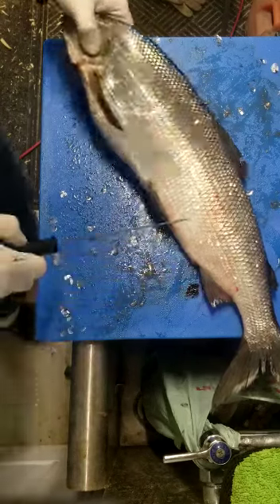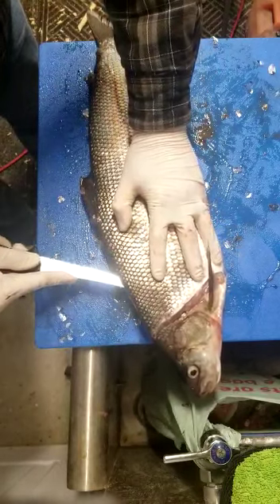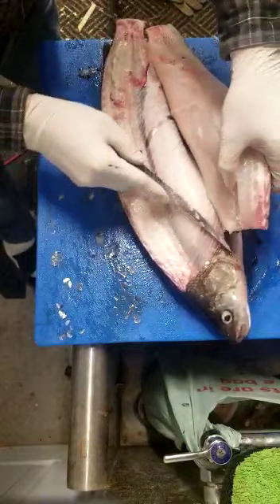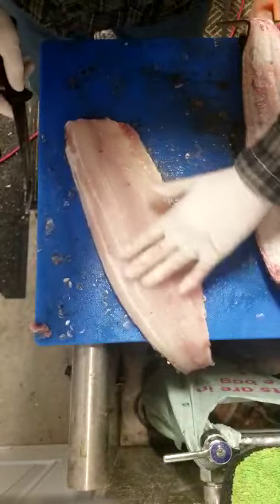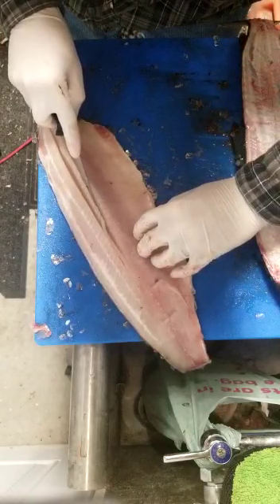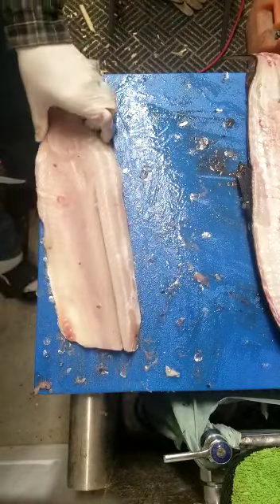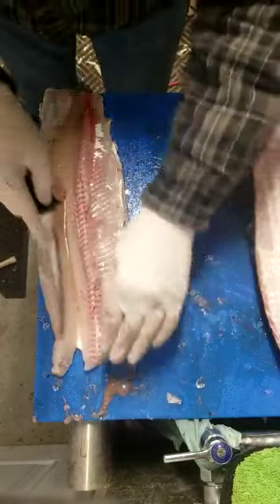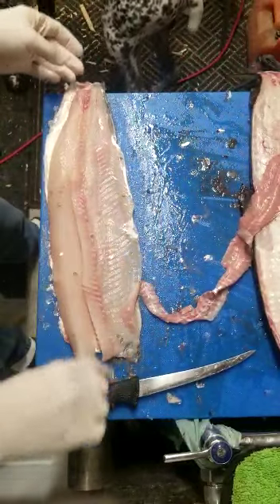2020 Best play by play method to filet Lake Simcoe whitefish with minimal waste.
I've watched many videos on YouTube on methods to clean whitefish but none were as good or as explanatory as my buddies Mark Porco interpretation. Sure there were videos that showed the fastest way or easiest way but all of them had a lot of waste or did not give a good explanation to why certain cuts were made.  Mark made this video for me and I figured I would share it with all of you. Hope your enjoy it and enjoy your eats. ;)

Thanks Mark, you are a natural